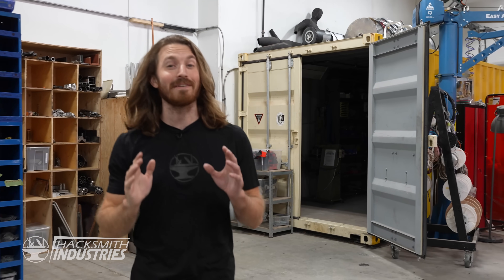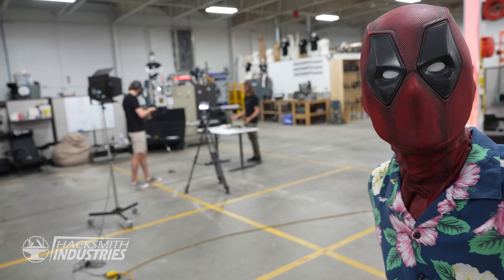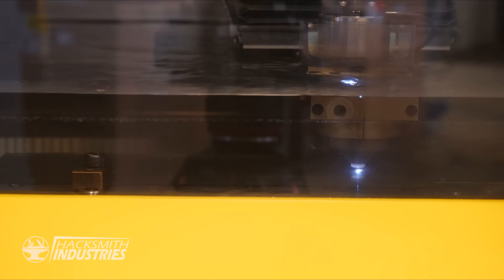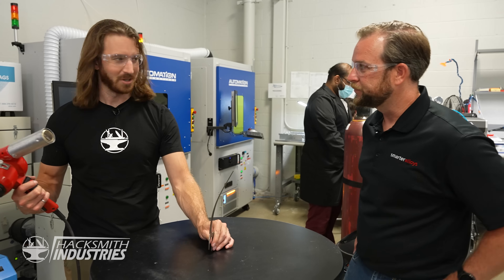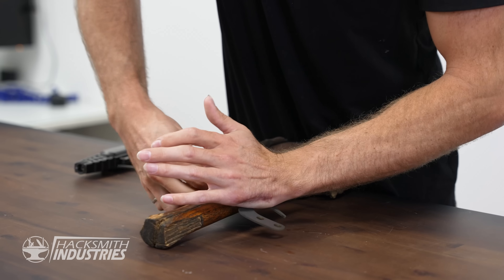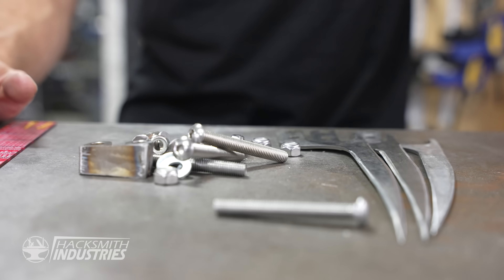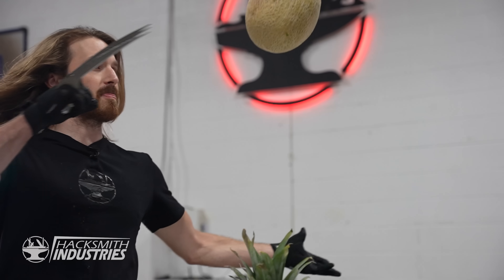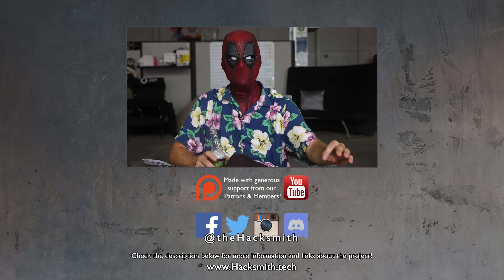I Made Self Healing Wolverine Claws!?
CHAPTERS
0:00 Intro
2:12 Smarter Alloys Tech
7:04 Testing One Nitinol Claw
9:10 Building Self-Healing Claws!
11:21 Testing testing!
14:19 Self Healing Before Your Eyes
14:36 Outro

MUSIC
Epic Adventure by DP
Licensed from Triple Scoop Music ►

Madison Avenue by Elvis Schoenberg's Orchestra

Wilshire Boogie by Matthew VanLeuven

We Are Not From London by Crush

Make Things Right by Dream Wave

Temper Shaker by Air in Motion

Made for This by Jaymes